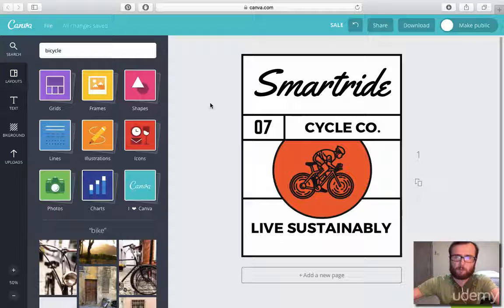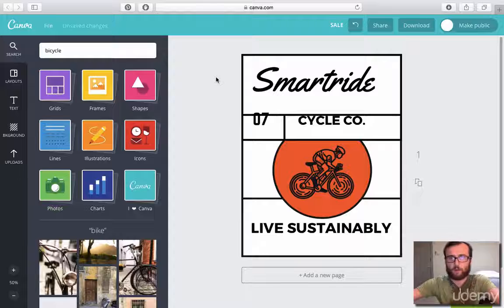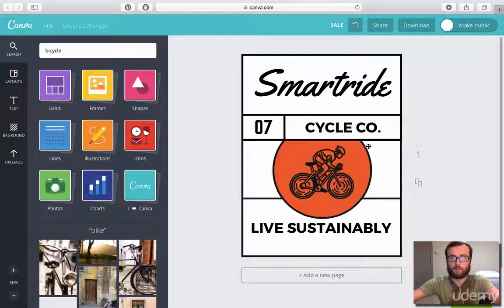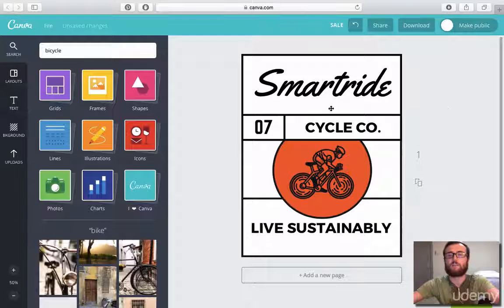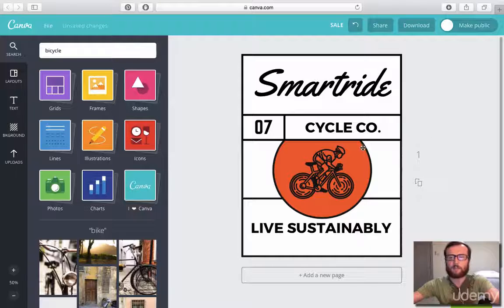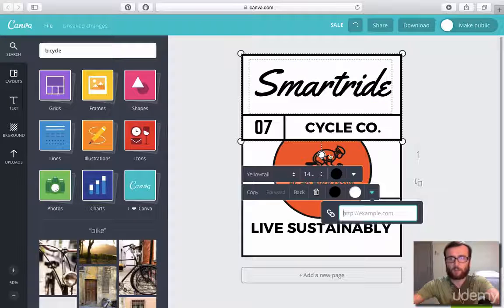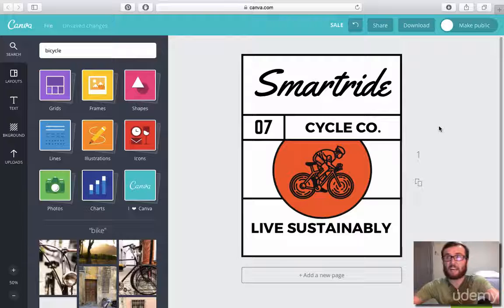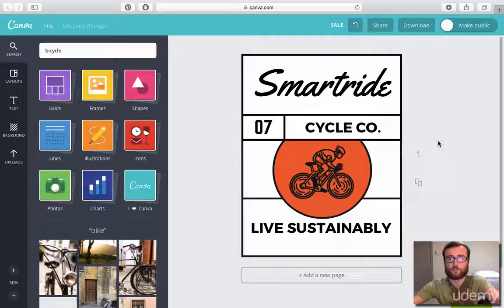Bài 6 Hướng dẫn sử dụng các công cụ thiết kế